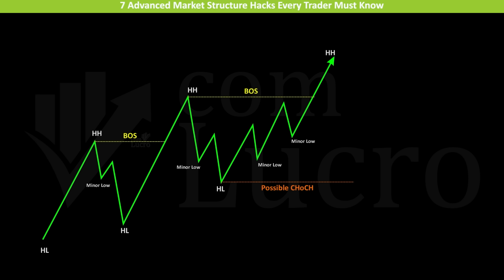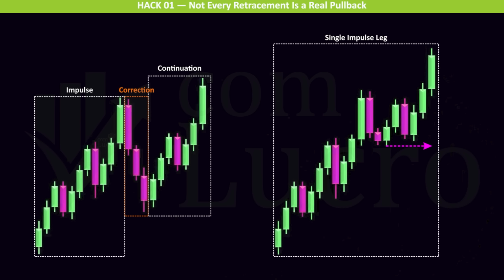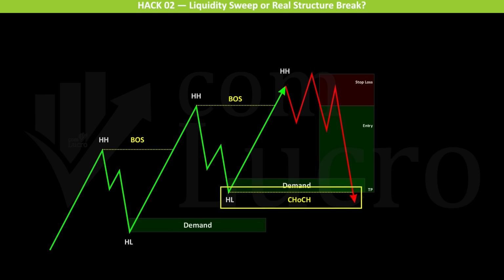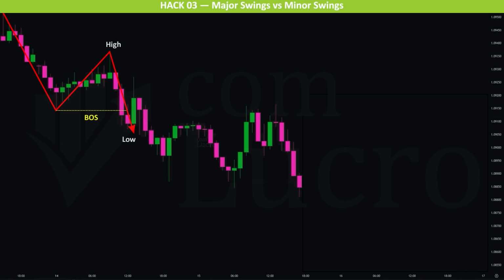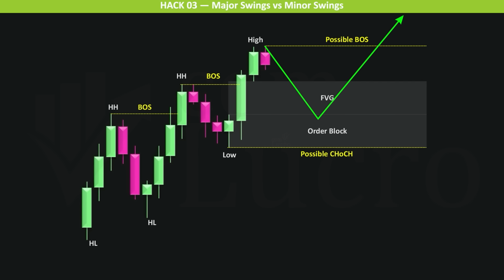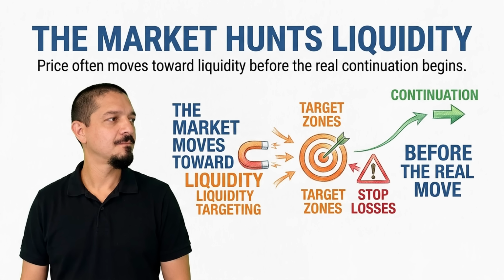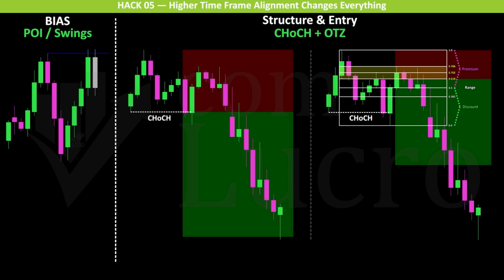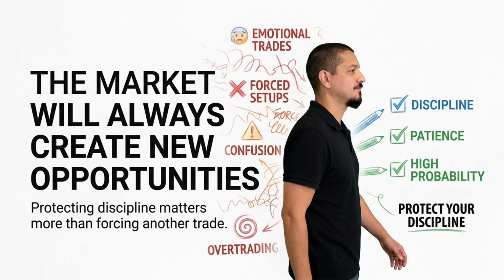7 Market Structure Hacks Smart Money Traders Use Daily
Most traders think market structure is only about higher highs and lower lows, but professional traders understand that liquidity, inducement, pullbacks, and higher time frame bias are what truly control price movement behind the charts.

In this video, we break down 7 advanced market structure hacks that can help you identify fake pullbacks, liquidity sweeps, inducement traps, valid reversals, and high probability market conditions with far more clarity and confidence.

You will learn how to separate major and minor swings, how institutions manipulate liquidity around pullbacks, how to avoid fake reversals, and how professional traders combine higher time frame bias with lower time frame execution.

📌 Video Chapters
00:00 Introduction
01:03 Hack 1: Three Types of Price Movement
04:26 Hack 2: Confirming Structure Breaks vs. Liquidity Sweeps
07:20 Hack 3: Separating Major and Minor Swings
11:07 Hack 3 (Cont.): Imbalance and Retracement Depth Criteria
17:07 Hack 4: Institutional Liquidity Sweep Zones
18:34 Hack 5: Higher Time Frame Alignment Framework
21:01 Hack 6: Institutional Inducement Manipulation
22:22 Hack 7: When to Avoid Trading and Protect Capital

If you want to stop reacting emotionally to every candle and start understanding the deeper logic behind price action, this lesson will help you build a much more professional trading framework.